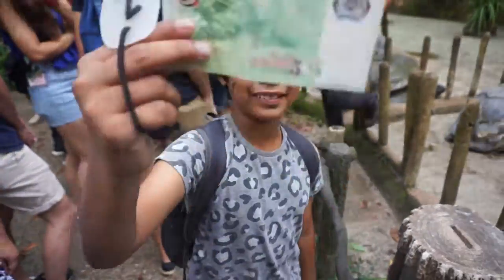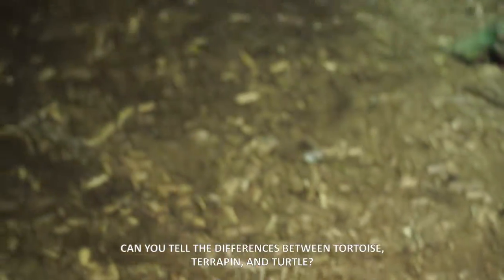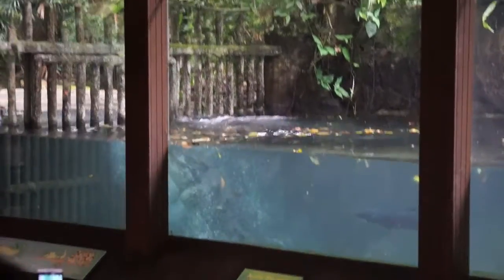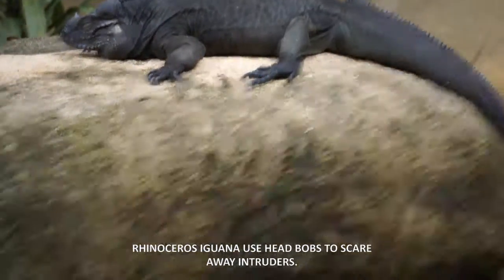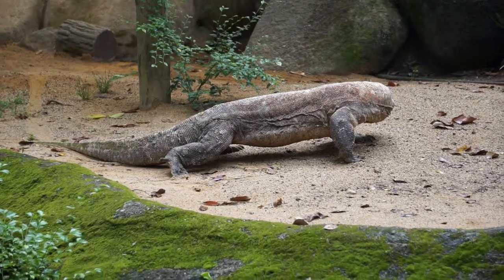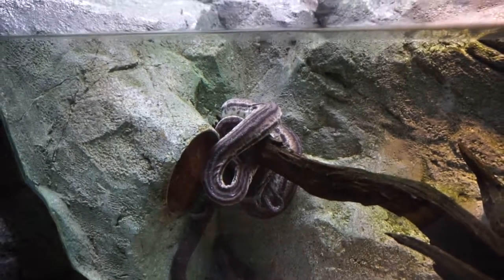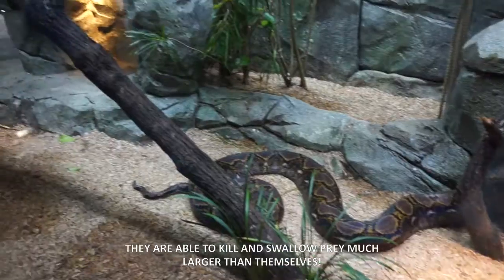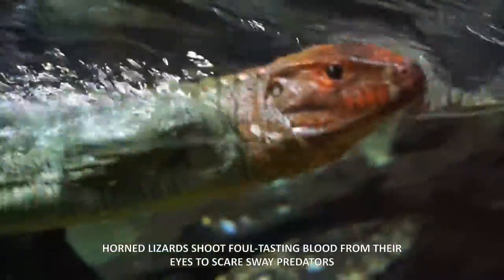Singapore Zoo Reptile Feeding and Fun Facts by Raees Rafael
Singapore Zoo Reptile Feeding and Fun Facts at Reptile Garden, Reptopia, Tortoise Shelter - Aldabra Giant Tortoise, Komodo Dragon, Rhinoceros Iguana, Estuarine Crocodile, Snakes, and Lizards. Enjoy the video!